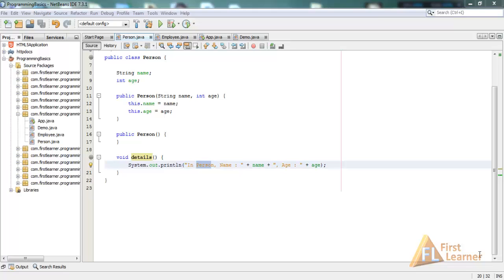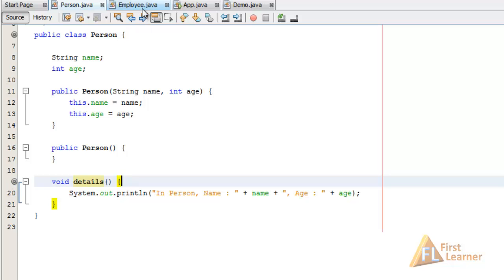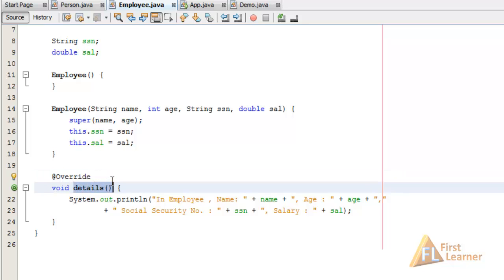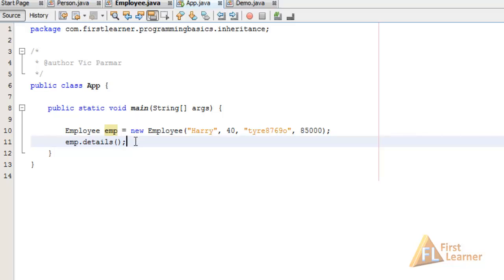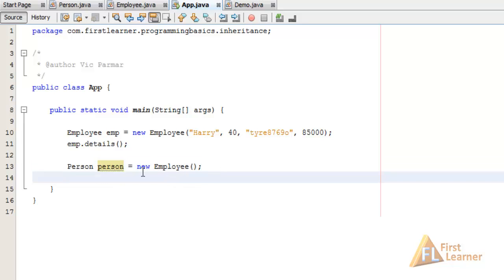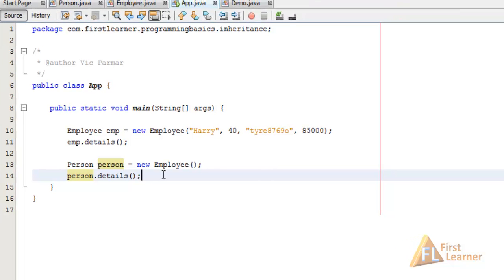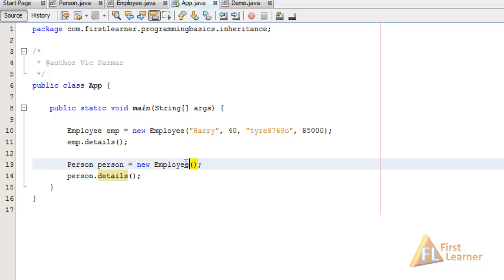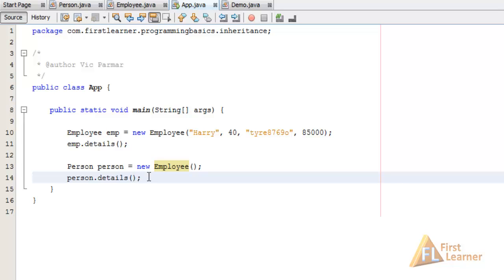Method Overriding in Java : Tutorial 24 | Learn Java Programming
Method overriding is a language feature that allows a subclass or child class to provide a specific implementation of a method that is already provided by one of its superclasses or parent classes.